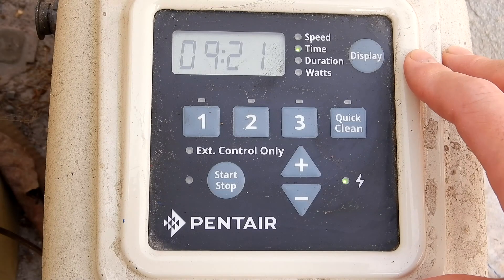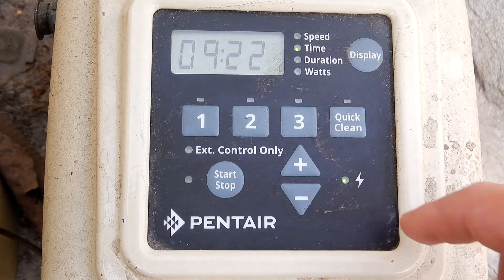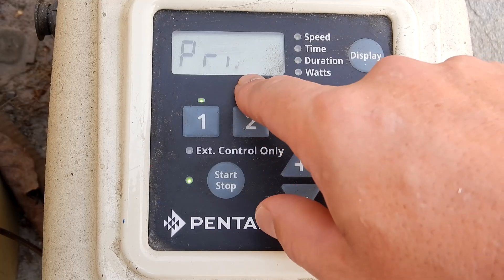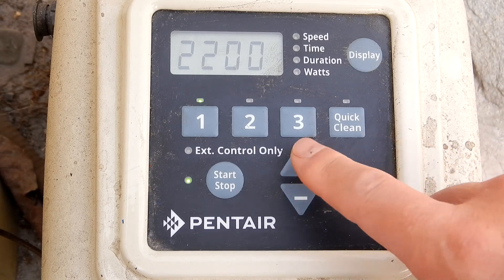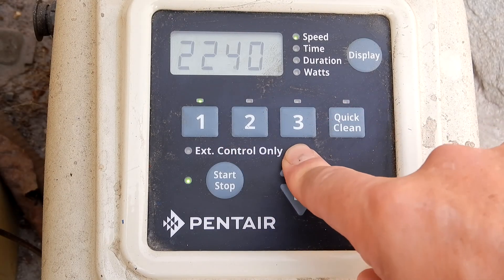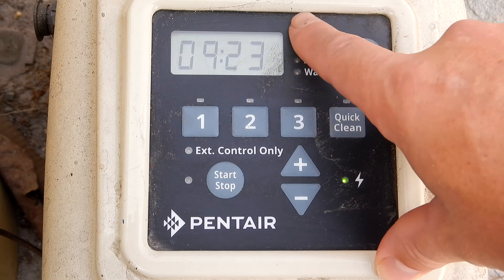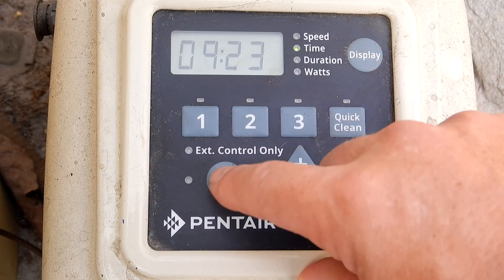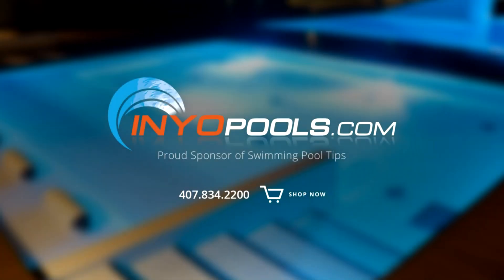How to Set the Priming Speed on a Pentair SuperFlo VS (VST) Pump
The Pentair SuperFlo Variable Speed pump is one of the most popular VS pumps on the market. The control panel is pretty simple and user friendly, but one thing does not appear to be adjustable is the priming speed. This is the RPM or speed that the pump primes at and the SuperFlo VS is set at 3450 RPM for 5 minutes. But you can easily set the priming speed to a lower RPM.

The steps to do this are pretty easy. Then hit the Start/Stop button to start the pump up again. If the pump is off still hit the Start/Stop button to start it. Now the pump has entered the Priming Mode.   You will see “Pri” displayed on the screen and it will flash between this 3450 and the 5-minute count down.
While the 5-minute countdown is going simply hit the “-” Down arrow key and you will see the RPM drop down. Keep hitting this button until it reaches the new priming speed that you desire. I suggest not going too low or the pool may not start up correctly. I think you can go as low as 1800 RPM but I don’t suggest that. I think in most cases 3450 RPM is not necessary and a lower priming speed is perfectly fine.

Anywhere from 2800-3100 RPM will work and you can also lower down the 5 minute priming time if you would like. I usually just leave the priming time at 5 minutes since the first speed programmed to run is a higher speed anyway. So once you set the priming speed down the pump will turn on the next day at the new priming speed. If you wish to increase the priming speed simply follow these steps and hit the “+” Up arrow key to raise the RPM.

About the SuperFlo VS (from Pentair):

The Perfect Pump for Everyday Pools Requiring Up to a 1.5 Hp Pump
SuperFlo VS pumps help slash energy costs compared to conventional pool pumps. With premium features like a 24-hour real-time clock and an intuitive interface that displays watts and RPMs, they're easy to program and operate. With the SuperFlo VS pump, you can enjoy big savings on your utility bill. Perfect for new and standard pump replacement applications. No other company can match our proven, in-field performance and reliability, so you can count on years of long, dependable service. No wonder we outsell all other variable speed pumps.

• Only variable speed pump on the market today with 115/208-230V and 50/60 Hz single phase capability. Operating nominal voltage range is 110V thru 230V
• Ideal for standard pools requiring up to 1.5 HP pump
• Three operating speed settings plus override capability
• Direct and superior drop-in replacement for the Hayward® SuperPump®
• An Eco Select® Brand product: one of Pentair's "greenest" and efficient choices
• WEF 5.9  THP 2.2

YouTube Video Index – A list of all of my videos